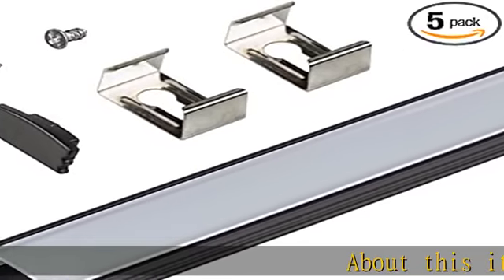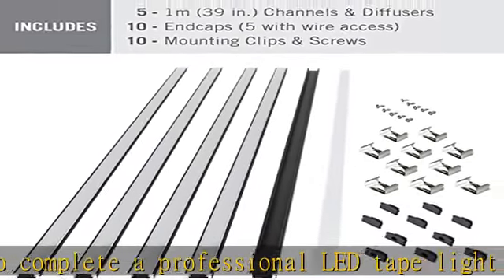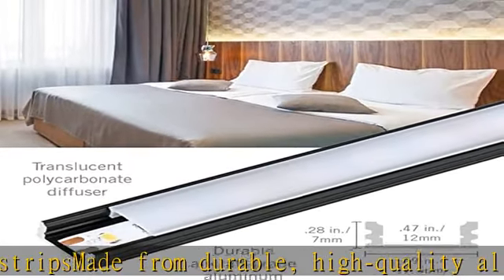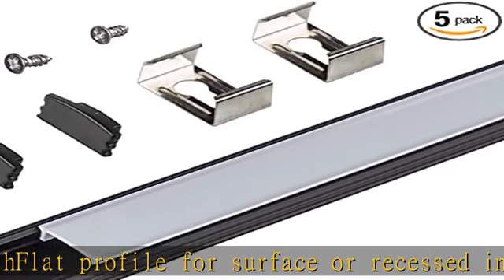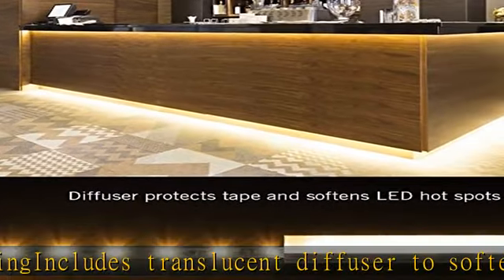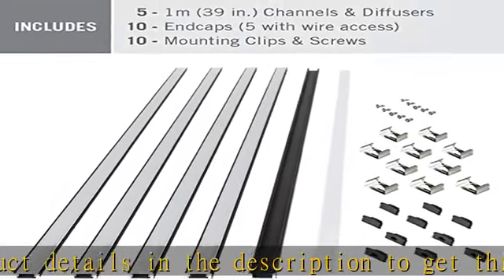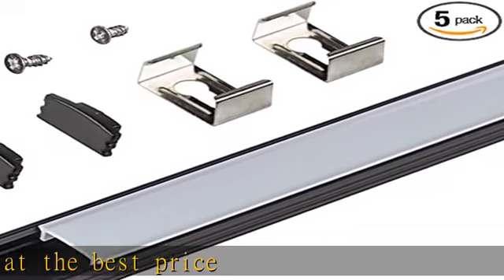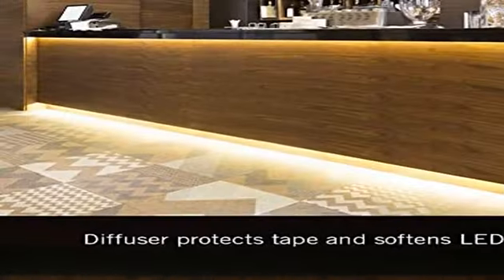Armacost Lighting 960056 LED Tape Light Channel Mount with Diffuser, Black